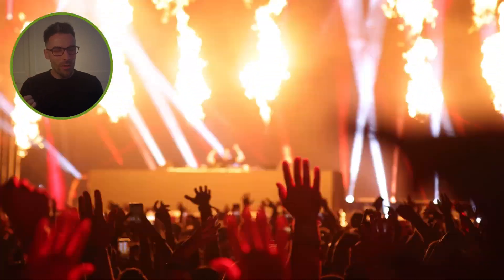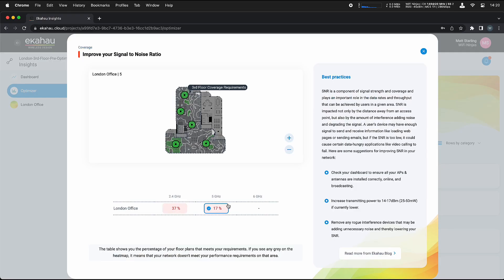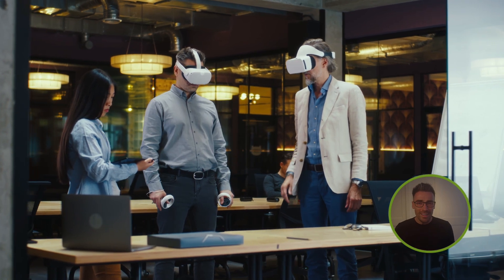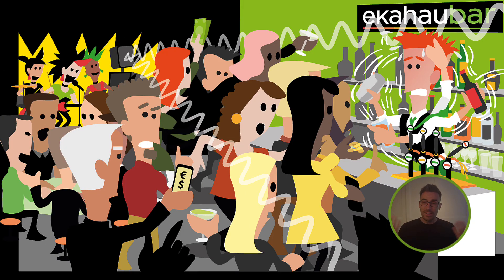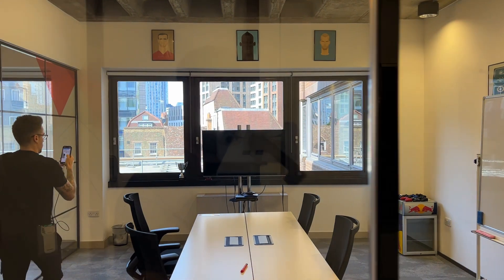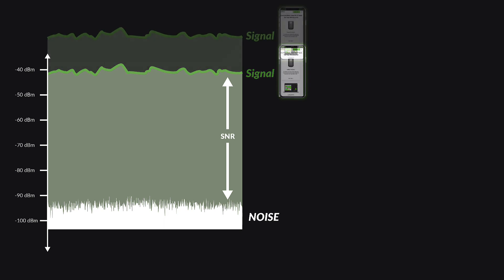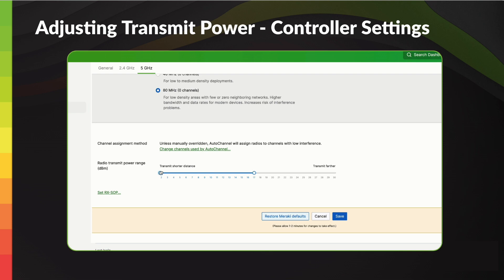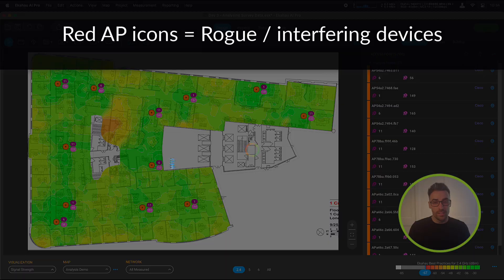Optimizing Signal-to-Noise SNR with Ekahau Optimizer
Signal to Noise Ratio (SNR) is just one of the many configurations you can improve with Ekahau Optimizer. In this video, we’ll take a look at what SNR is and how to implement the improvements provided by Ekahau Optimizer.

What is SNR
SNR is a component of signal strength and coverage and plays an important role in the data rates and throughput that can be achieved by users in a given area. SNR is impacted not only by the distance away from an access point, but also by the amount of interference adding noise and degrading the signal. A user’s device may have enough signal to send and receive information like loading web pages or sending emails, but if the SNR is too low, it could cause certain data-hungry applications like video calling to fail.

What affects SNR?
Signal strength can be impacted by a big variety of things, such as bad designs, physical material, and bad controller configurations.

Noise can come from other Wi-Fi networks, such as personal hotspots or rogue devices, and even non-Wi-Fi devices like microwaves, wireless video cameras, and Bluetooth devices.

How to Optimize SNR
Improving SNR in your environment involves either increasing your signal strength or reducing noise, or both.

Ensure that your access points and antennas are all installed correctly, that there aren’t any loose connections, and that they are all online and broadcasting (you’ll be able to see this in your network controller).
Try increasing transmit power of your access point radios to between 14-17dBm (25-50mW) if they are currently set lower.

Remove any rogue interference devices that may be adding unnecessary noise and thereby lowering your SNR.

Increasing transmit power will increase the signal to help with SNR while operating at a similar transmitting level to most of your client devices. Just remember to check that this does not exceed your local regulatory domain rules for your specific setup.

If this still isn’t cutting it, you may need to add additional access points in a redesign. Don’t worry, we have tons of resources for designing a network, including how to use our awesome AI Auto-Planner to generate a perfect design for you based on just a few inputs.